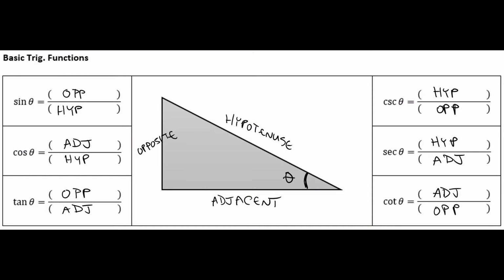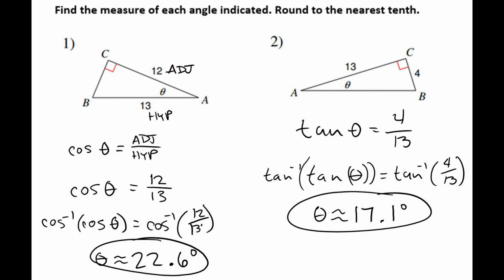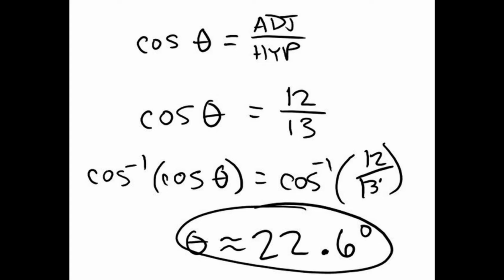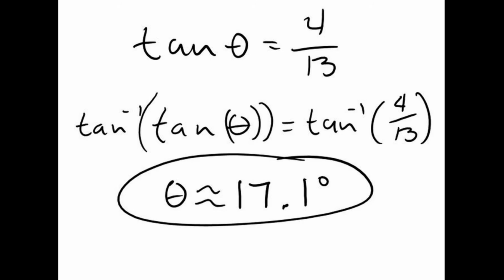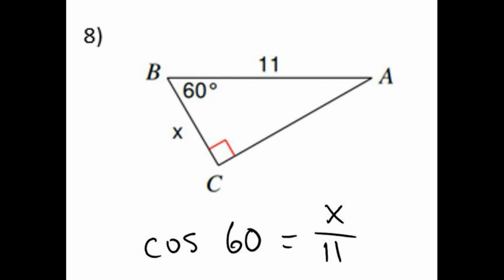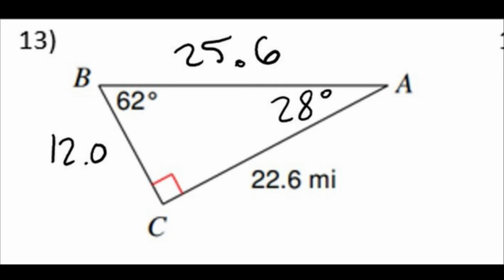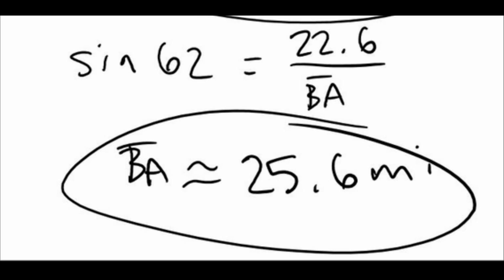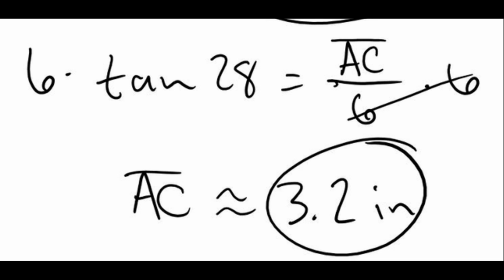MAT122 - 1B - Griesel - Overland High School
A walk-through of worksheet 1B from the MAT122 College Trig course with Mr. Griesel from Overland High School